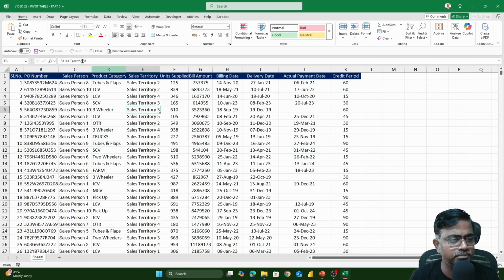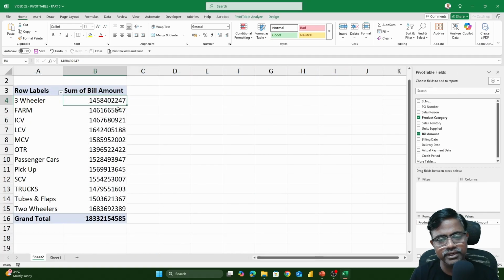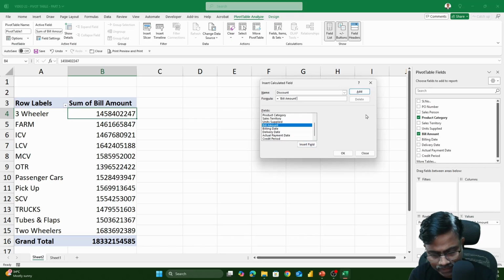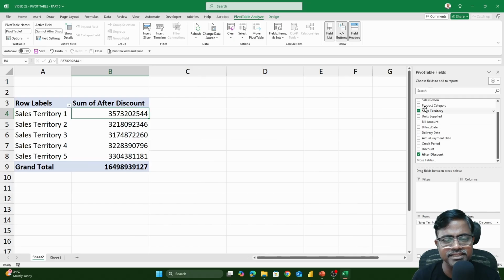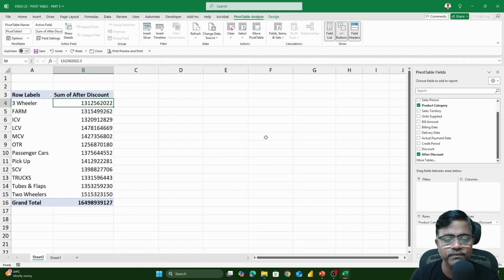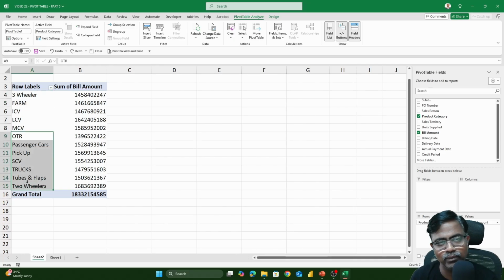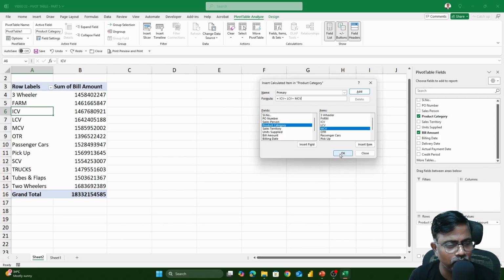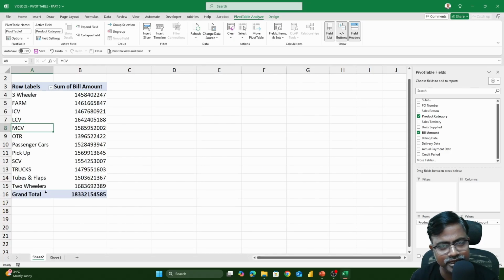English Version – Video #22 - Mastering Excel: The Ultimate Guide | Pivot Table – Part 5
This tutorial will show you how to create a calculated field in Excel pivot table and how to create a calculated item in Excel pivot table. Learn to perform custom calculations and advanced data analysis on your summarized values, going beyond basic sum, average, or count functions. Master these powerful pivot table tips and tricks to analyze data effectively and generate custom reports for specific requirements. Enhance your Excel skills and become a pivot table pro with this comprehensive guide on calculated fields and items.